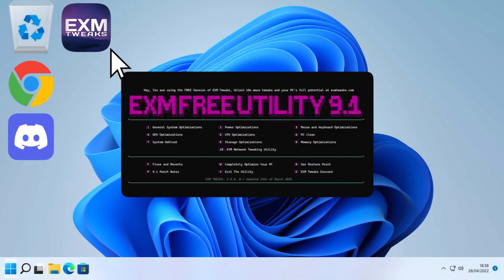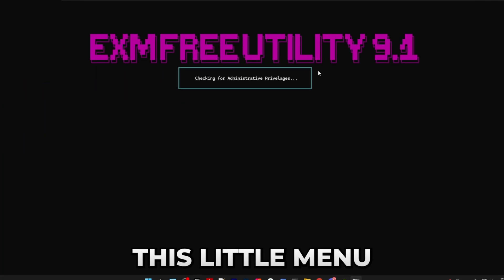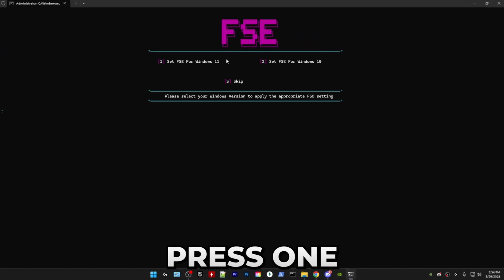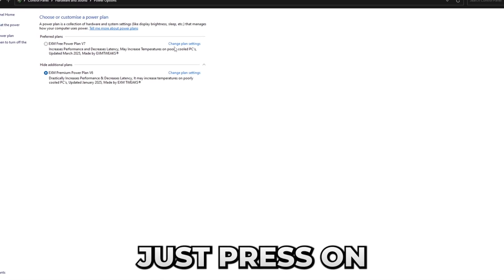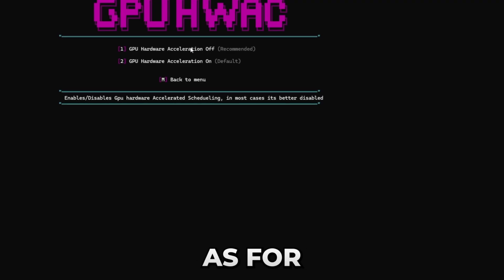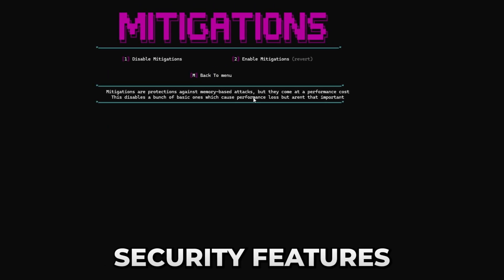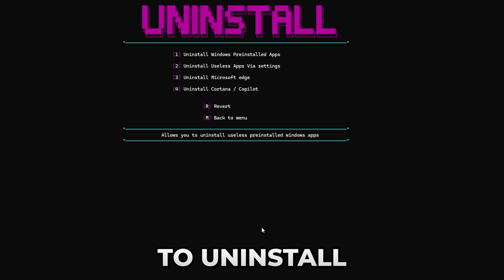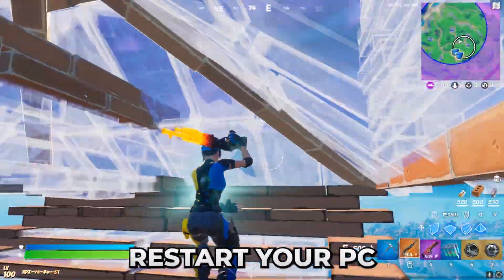*ULTIMATE* PC Optimization Tool 🔧(Boost FPS, Lower Input Delay)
*ULTIMATE Windows Optimization Tool - FPS Boost & ZERO Input Delay*

*⚠️Newer version out now, check our youtube channel for a updated video⚠️*